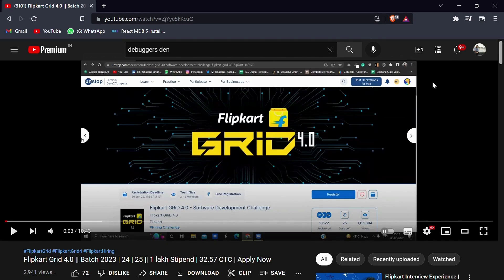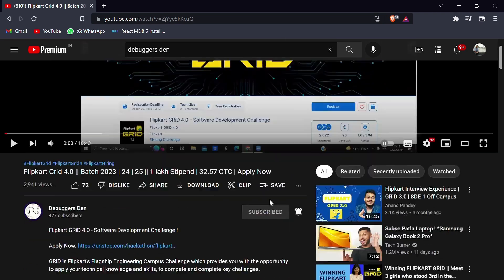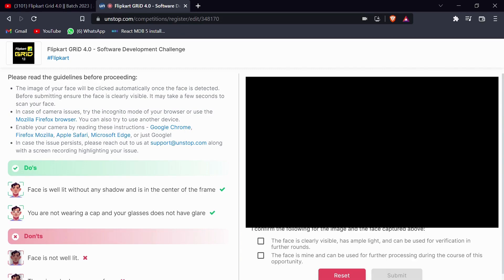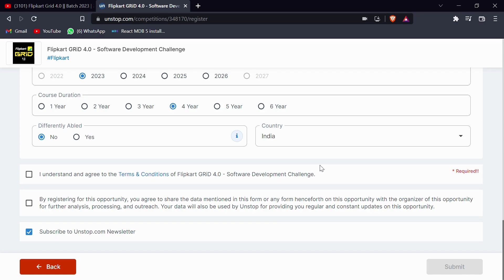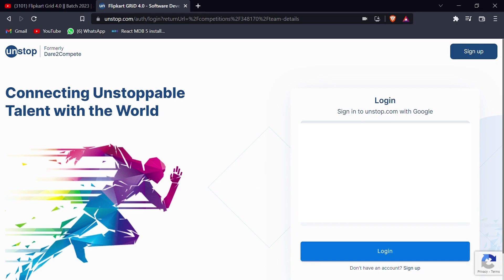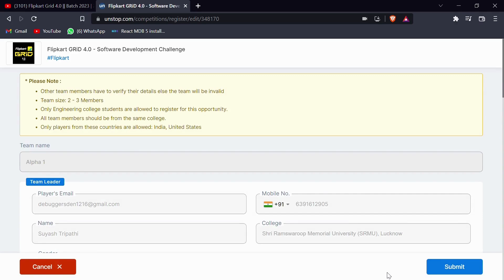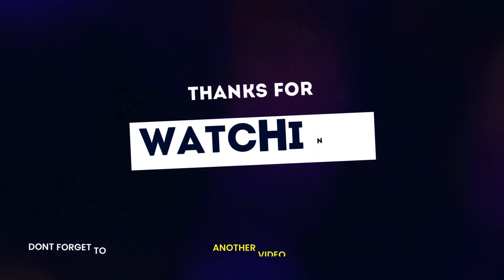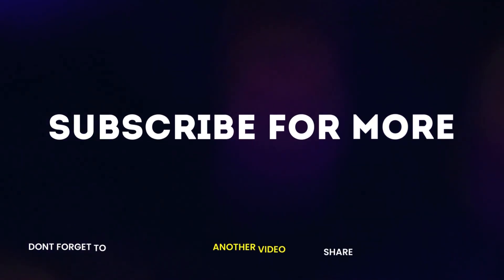Flipkart Grid 4.0 Registration Process || Complete Demo || Batch 23 || 24 || 25 || Register Now!!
Flipkart GRiD 4.0 - Software Development Challenge!!

GRiD is Flipkart’s Flagship Engineering Campus Challenge which provides you with the opportunity to apply your technical knowledge and skills, to compete and complete key challenges.

Now in its fourth edition, Flipkart GRiD becomes bigger & better, bringing real-world problem statements from the world of E-Commerce to the brightest engineering minds across the globe!

Linktree (link to all the platforms)
campus recruitment 2021
freshers hiring
Hiring freshers
STEP internship
product company
full-time job
job opportunities 2021
summer internship
how to find a private job easily
how to apply for private company jobs
how to apply for jobs directly in the company
how to apply job in a company at home